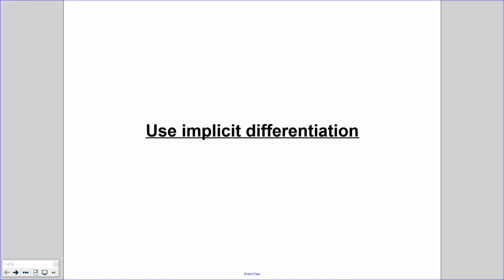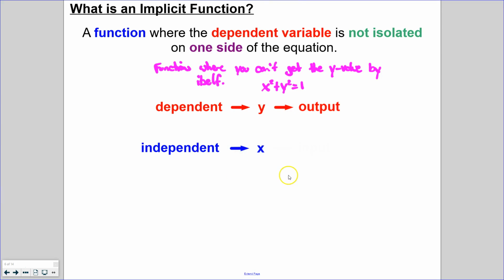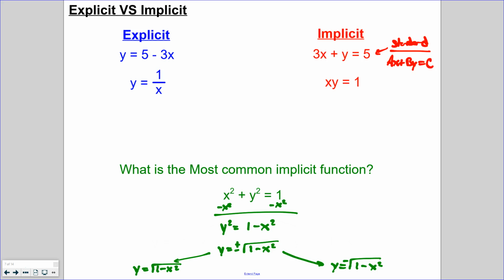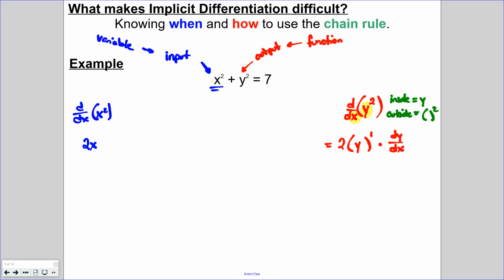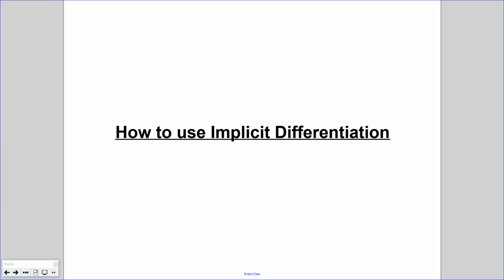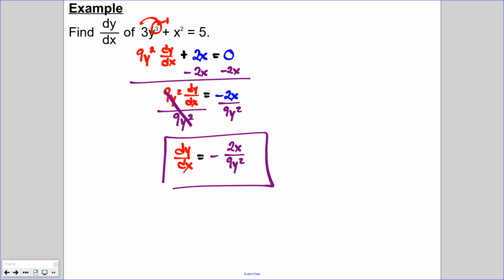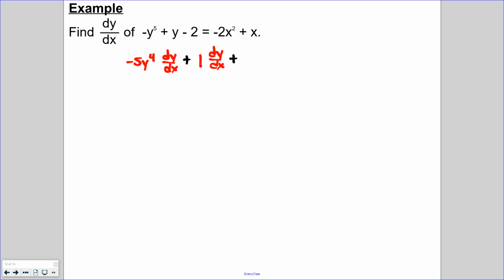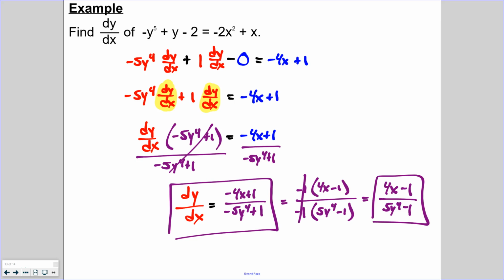Use implicit differentiation